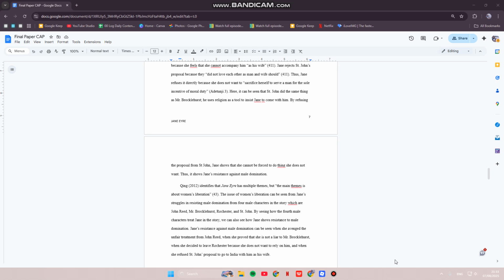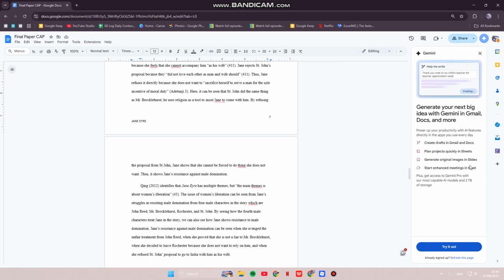🔥🔥 How to Use Gemini in Google Docs: Useful Features for Creating Professional Document | NEW UPDATE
Want to write faster, smarter, and more professionally? ✍️✨
Google Gemini just leveled up Google Docs, and in this video, I’m breaking down ALL the must-know features to help you create polished, pro-level documents with ease!